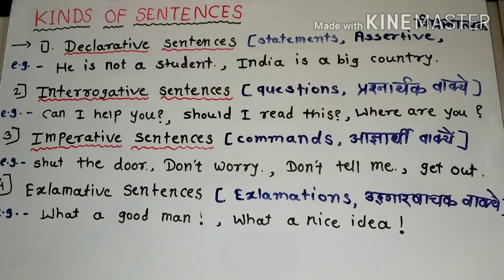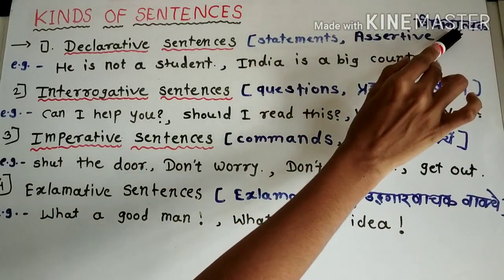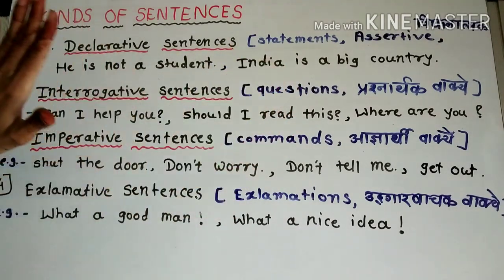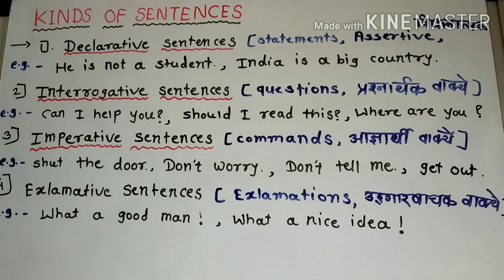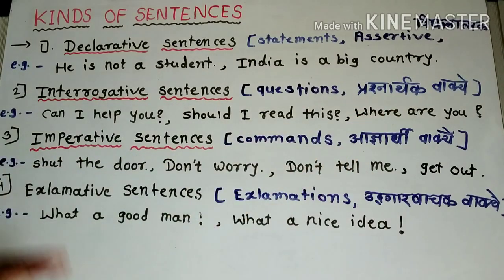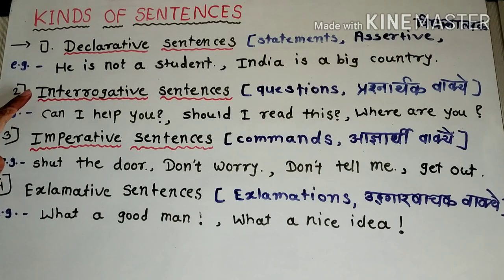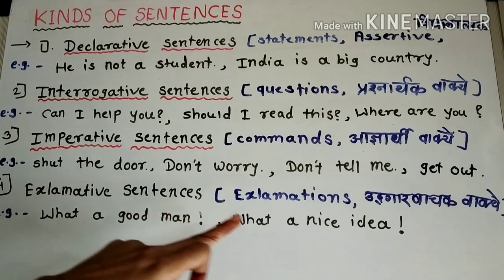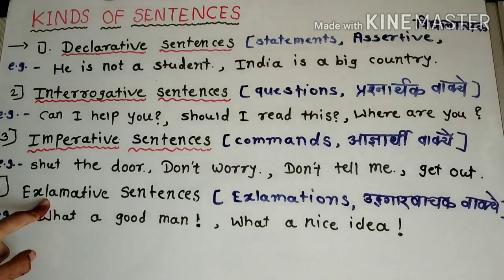English shika marathi madhe | इंग्रजी शिका मराठीतून | kinds of sentenses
In this video you will find how to learn english through marathi

This channel is for beginners

Spoken english

learn english by easy way

easy english grammar

lets speak English

इंग्रजी शिका मराठीतून सोप्या पध्दतीने